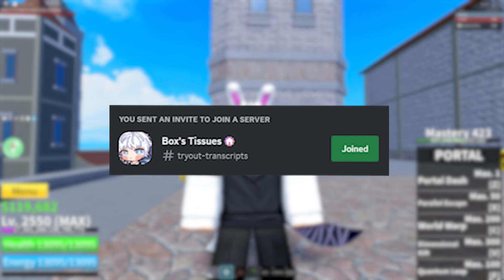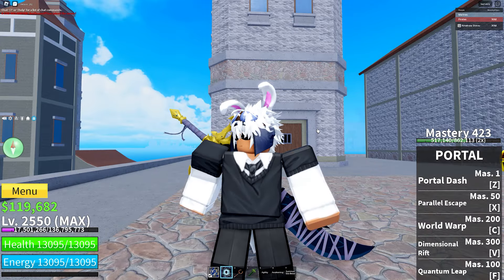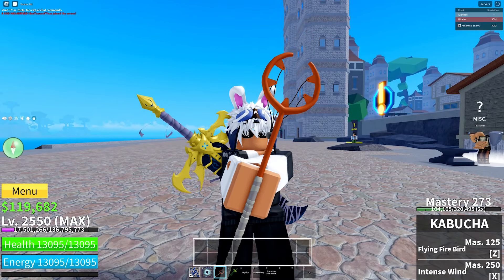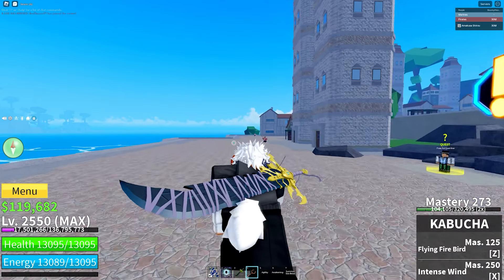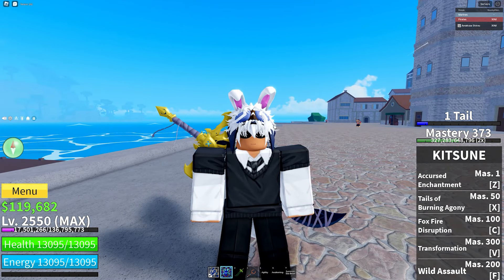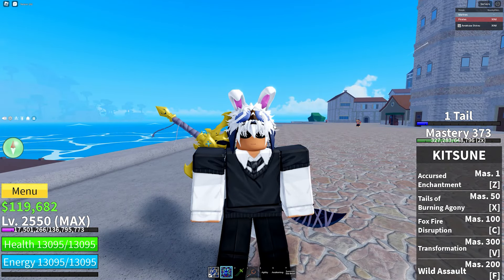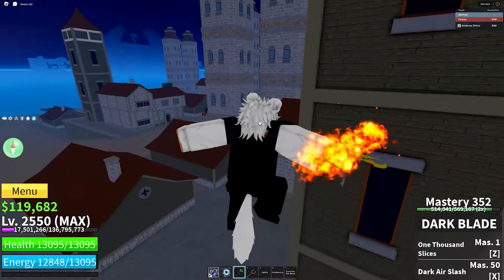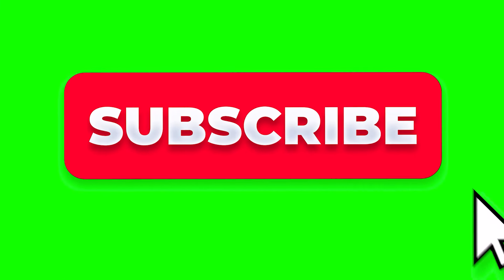Why Kitsune will ruin Blox Fruits...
hi